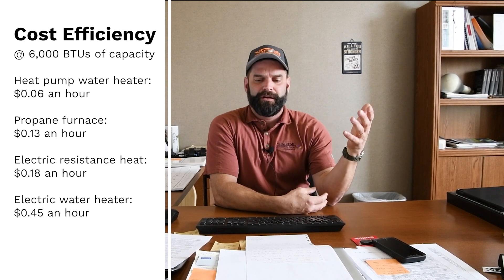Ask the Energy Advisor: Answering Your Heat Pump Water Heater Questions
Ask and you shall receive – even if it’s more than you bargained for.

Over the past year, we’ve been happy to see so many questions and so much engagement in the comment section of our Ask the Energy Advisor: Heat Pump Water Heater video, whether it was looking for more information about the best placement and location, details of the cost efficiency or a few choice words about the idea of anyone needing to take a 17-minute shower. (We see you, Australia, and we’re sorry we made you so upset.)

Well, it’s time to settle in and get comfy because Noble REMC Energy Advisor Brian Hawk is here to answer some of these questions, and he’s not holding back on the details.